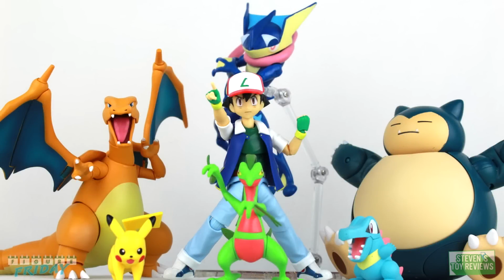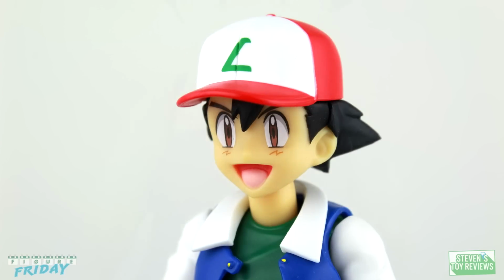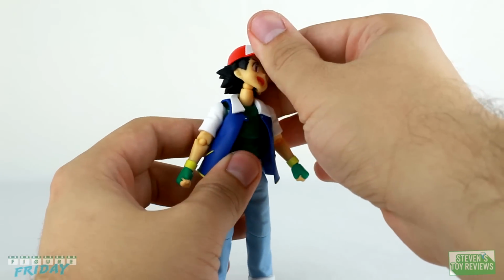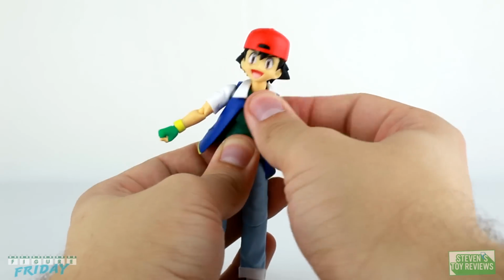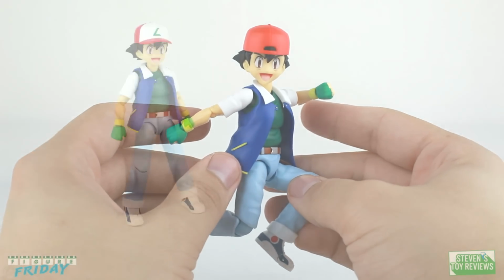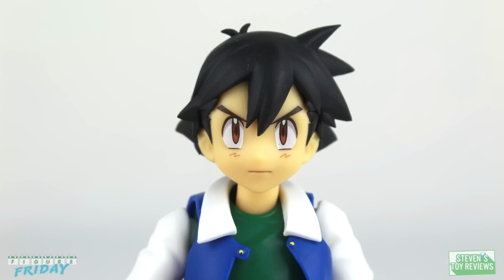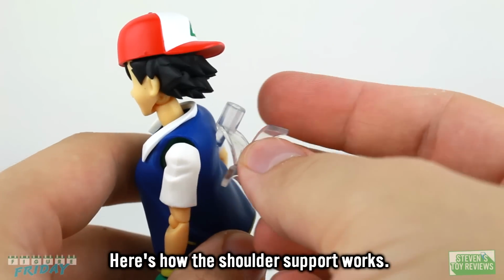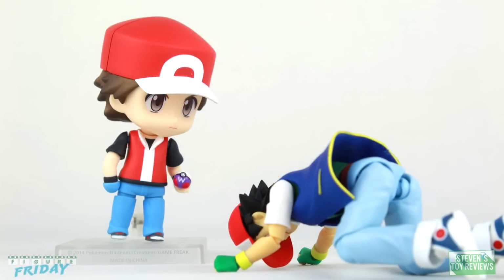S.H. Figuarts Ash Review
Something I need to make clear here, FOR WHAT THE FIGURE IS it isn't bad. However, they could have done a much better job. Seriously, practically no extra hands? Also, for the Pikachu comparison, I'm not saying the old school one itself is better per se, it's all damaged, I'm saying *for when it was made*.